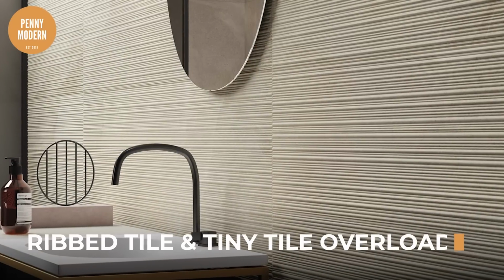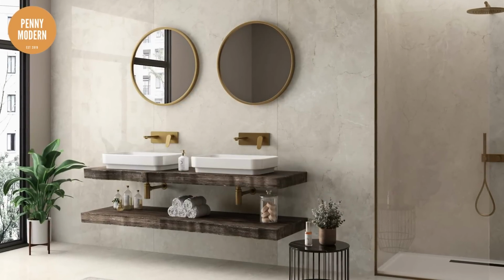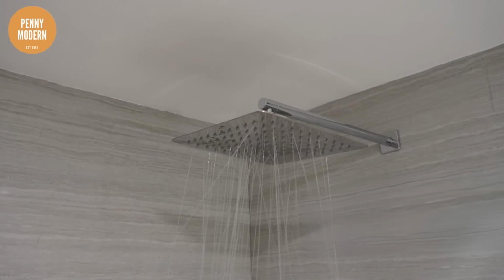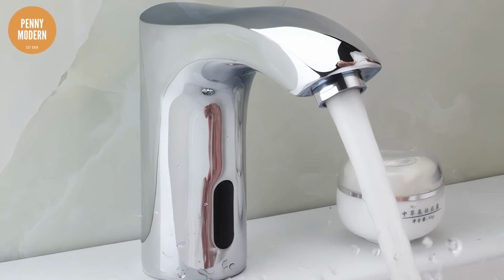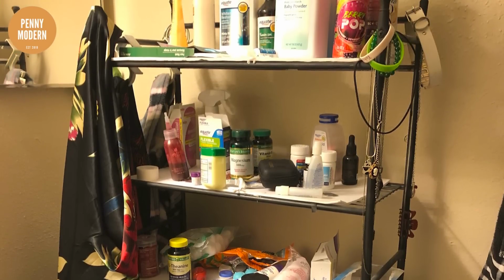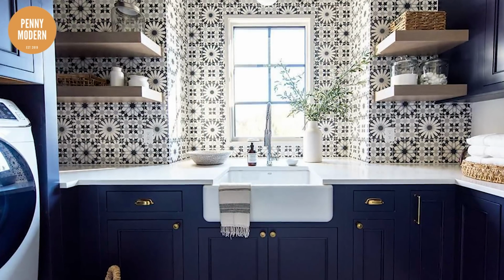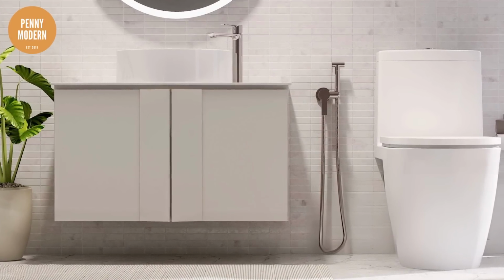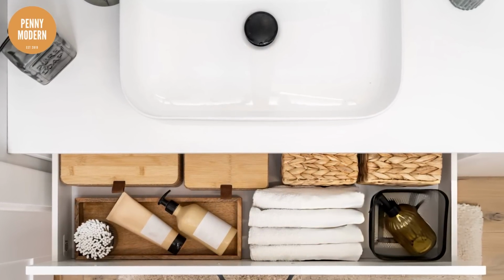Stylish BATHROOM Trends That Are A NIGHTMARE To Clean.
Some bathroom trends look amazing on Pinterest—but once they’re installed, they turn into high-maintenance regrets that are hard to clean, frustrating to use, and expensive to fix.

In this video, I’m breaking down several of the most popular bathroom design features that seem like upgrades—but can quickly become major sources of frustration in real life. If you're planning a bathroom remodel or just want inspiration for a more functional, low-maintenance bathroom, this video will help you make smarter decisions before you commit.

I also share a few affordable upgrades that are actually worth every dollar, especially if you want a bathroom that feels modern, efficient, and beautiful—without creating extra work.

Watch until the end to learn what to avoid, what works better, and how to design a bathroom that’s not only stylish—but livable.